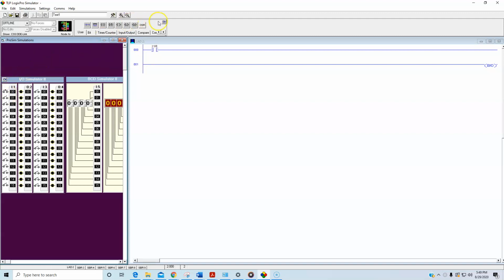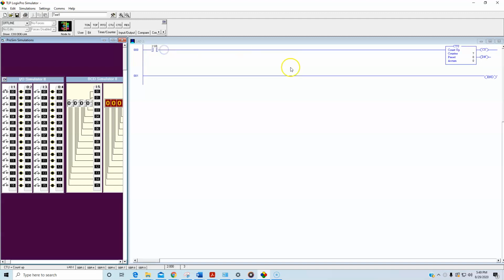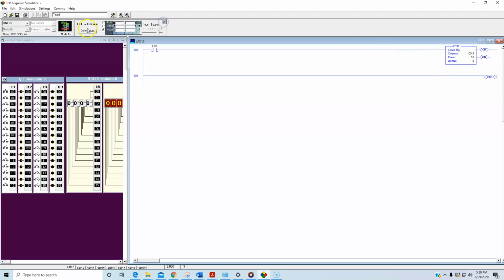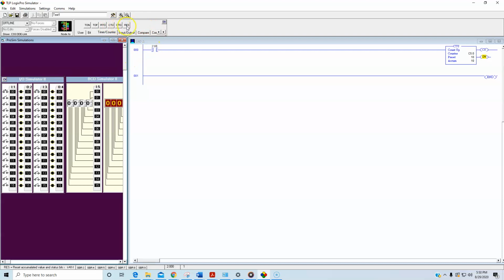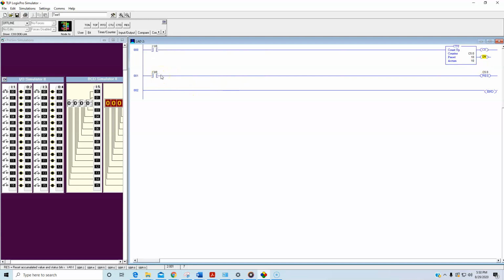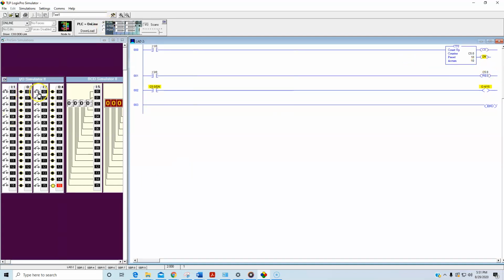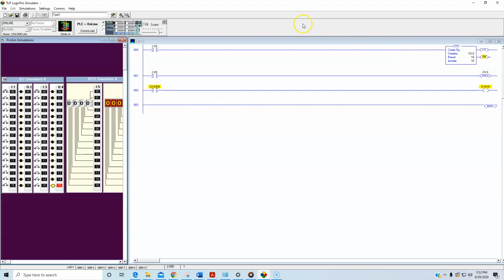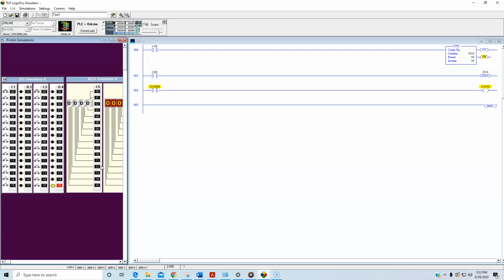PLC's and Counters